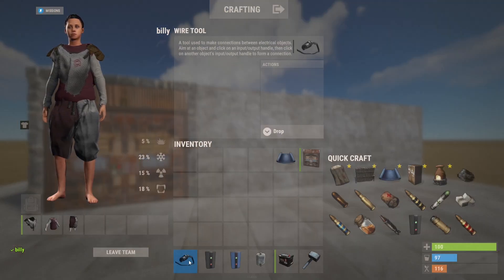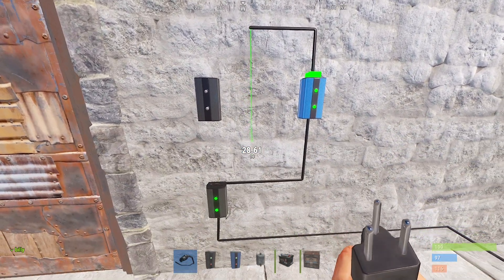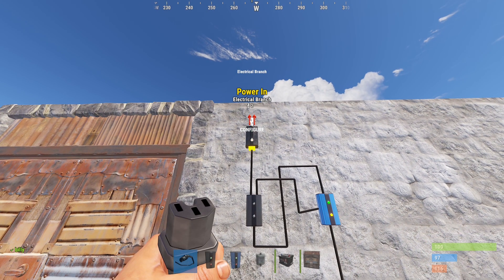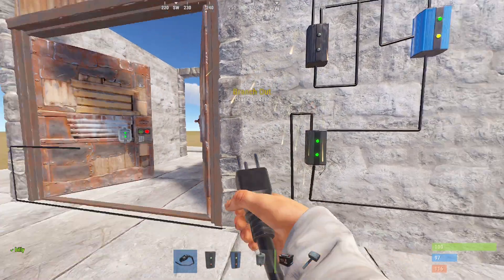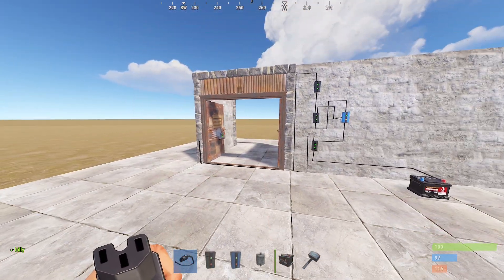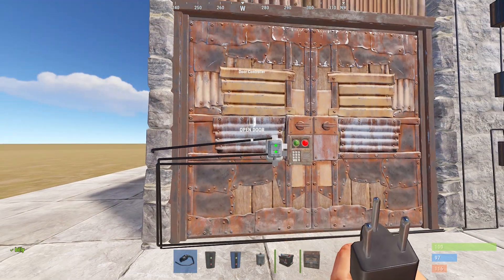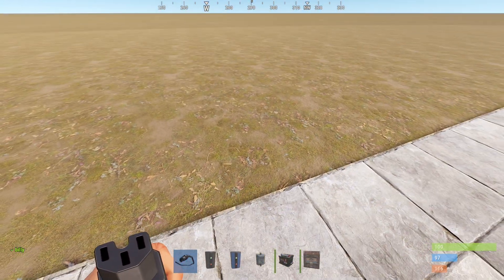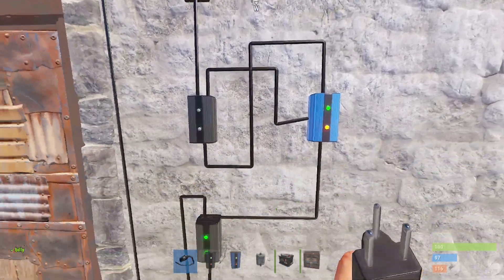🔥 Rust - Auto Door Closing System | Beginner’s Guide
Beginner's guide to setting up an automatic door, Auto Door Closing System in Rust! Close your doors automatically with door controller and some basic electricity!

00:00 Intro
00:14 Setup: Auto Door Closing System
01:45 Warning: Before Connecting The Power
02:06 Connecting the Door Controllers
02:22 Testing The System
02:40 Setup for Multiple Doors
03:35 Wrap Up and Summarize
04:04 Outro